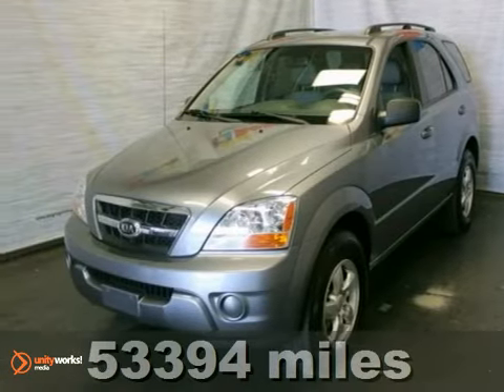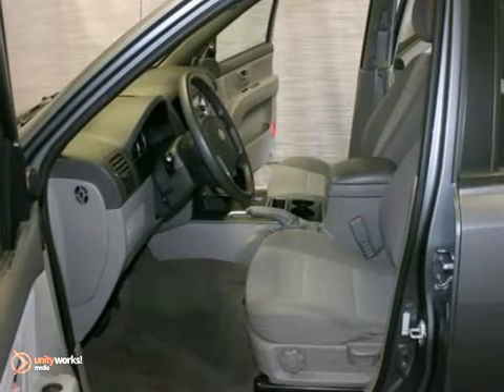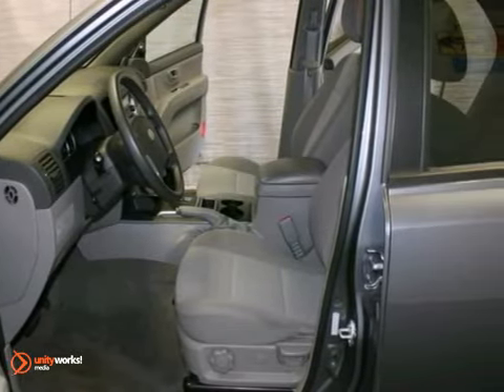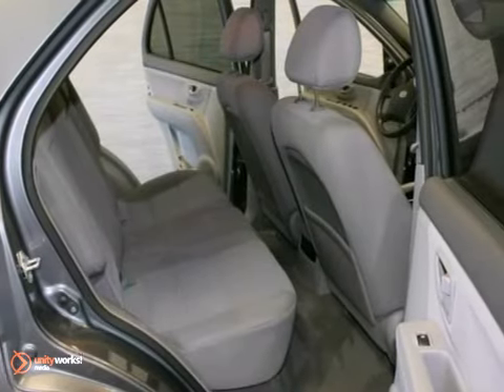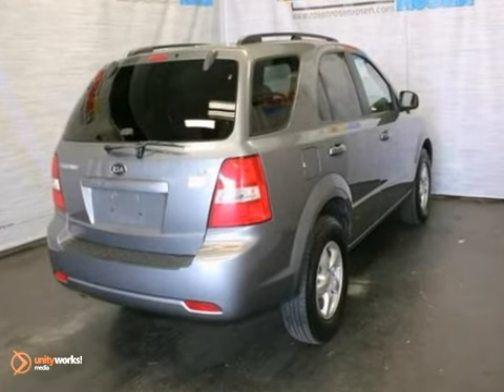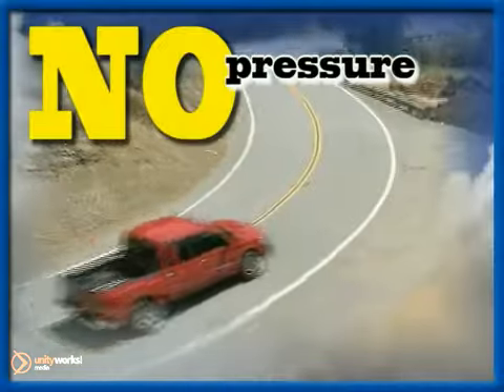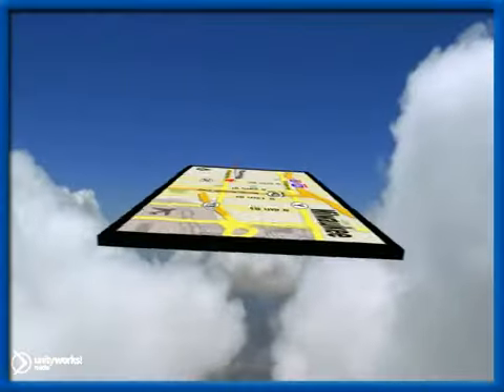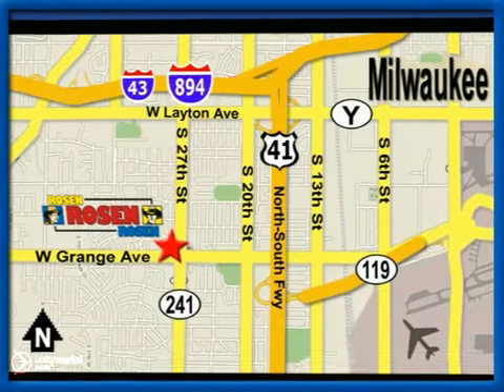2009 Kia Sorento 24185B in Milwaukee Waukesha, WI - SOLD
SOLD - If you are looking for real value on a great used car, Rosen Nissan Kia of Milwaukee invites you to call and make an appointment to view this 2009 Kia Sorento, stock# 24185B. We are conveniently located near Milwaukee Waukesha, WI and known for our great selection, reliability and quality. Call to take a look at this 2009 Kia Sorento today.

5505 South 27th street
Milwaukee Waukesha WI, 53221